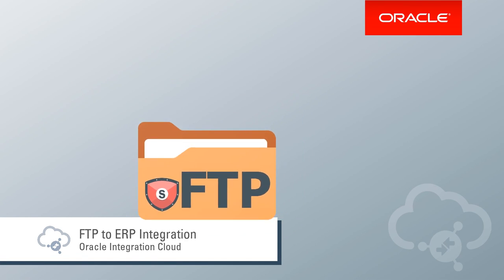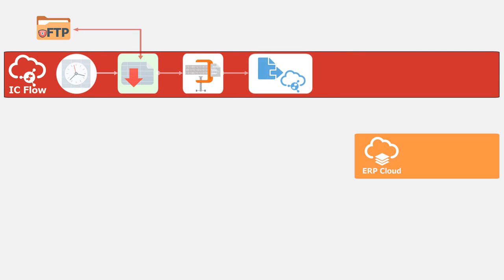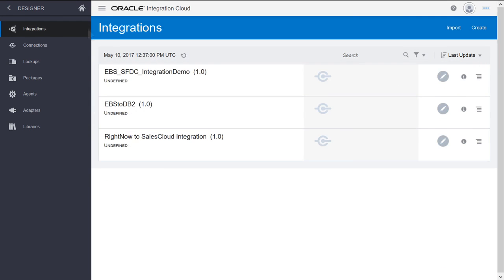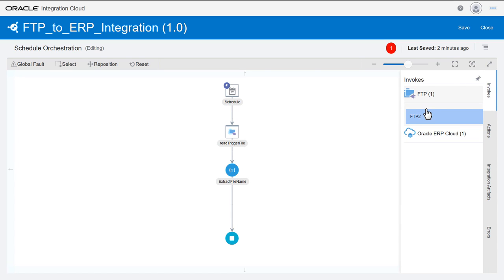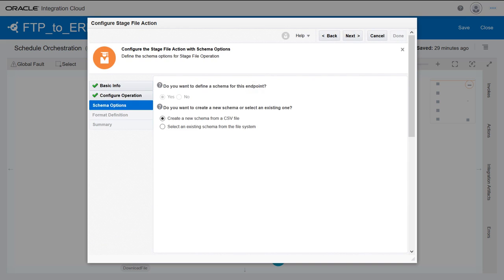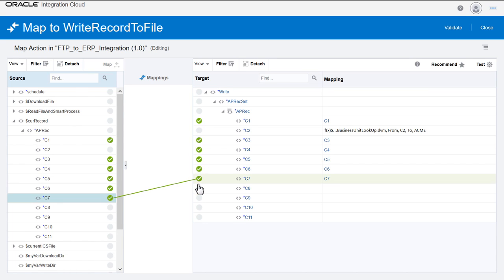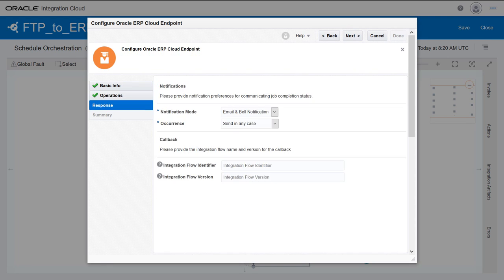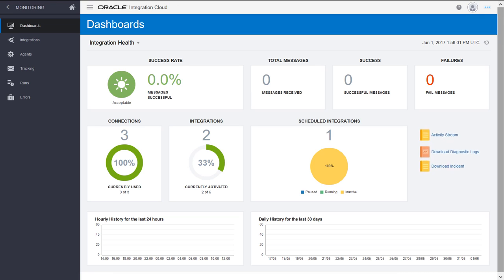File based Integration for ERP Cloud with Oracle Integration